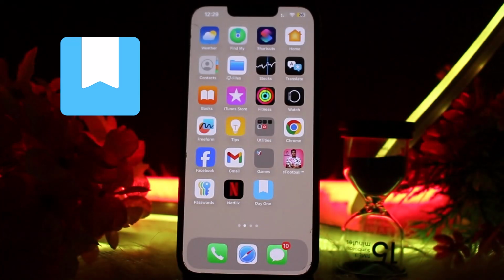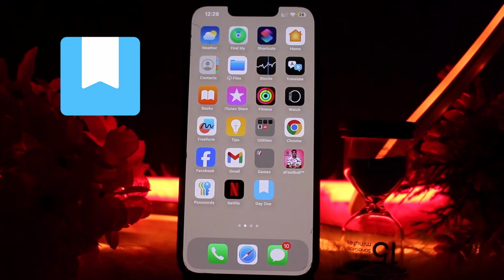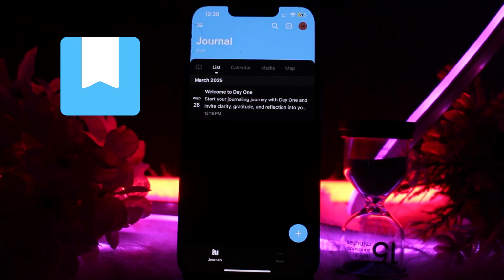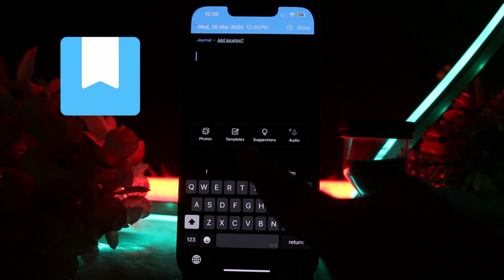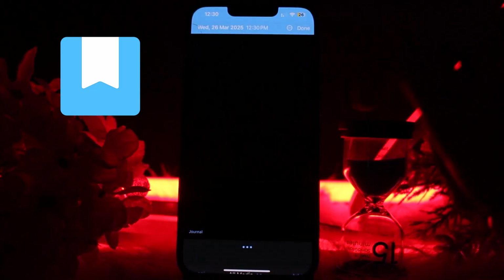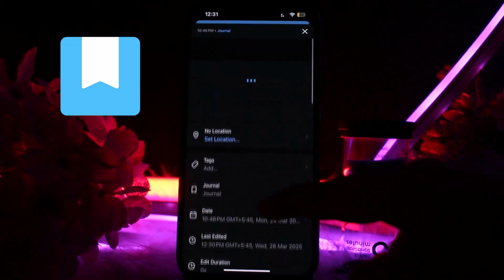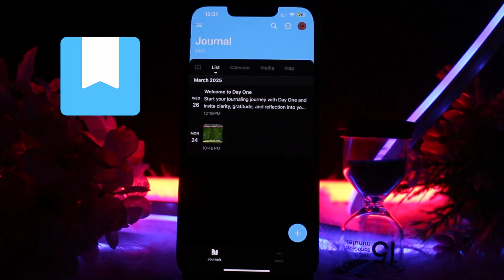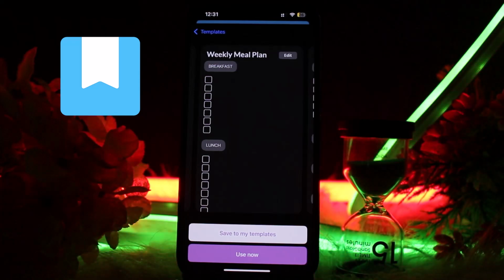How to Start Journaling with Day One App on Any Device - Here's How To Do It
Want to know How To Get the Most Out of the Day One Journal App but don't know how?
This quick video will guide you to Get the Most Out of the Day One Journal App

So, in this few simple steps you can successfully Get the Most Out of the Day One Journal App

Timestamps :
00:
00:
00:
00: